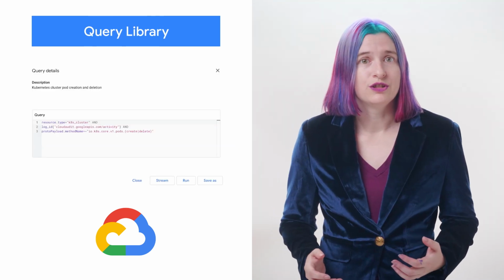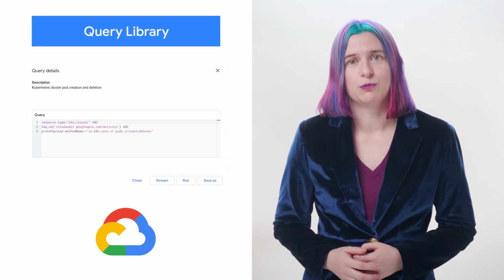Data Security, New Cloud Regions, & more!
Here to bring you the latest news in the Cloud is Sarah Spikes.

Chapters:
0:00 - Intro
0:14 - New Cloud Regions
0:30 - Security Voices
0:58 - Data Security
1:32 - Query Library
1:52 - Wrap up

This Week in Cloud is a series where we serve you the lowest latency news